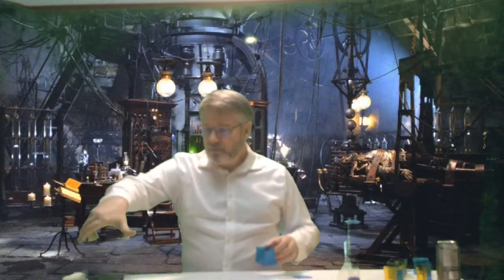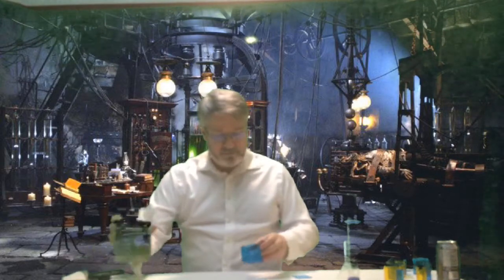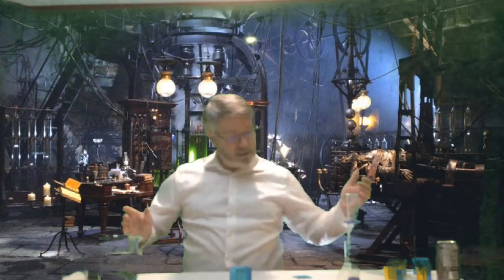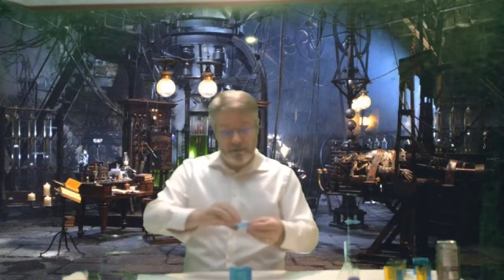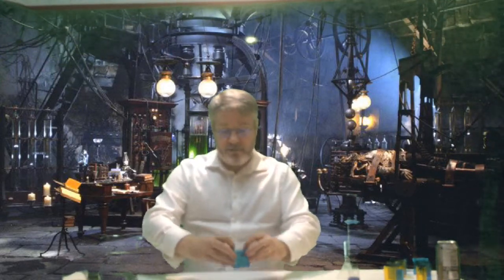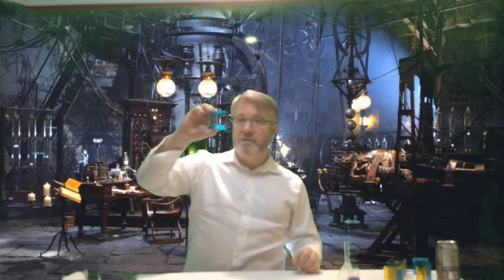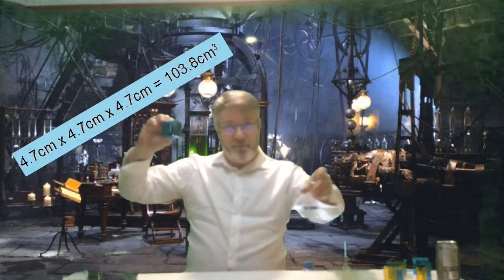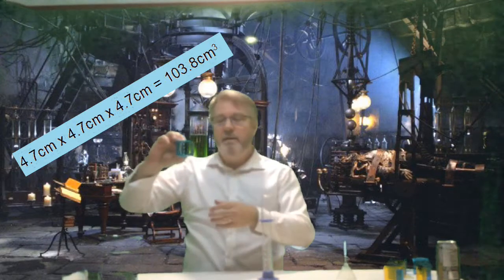Volume in cubic centimeters and milliLitres